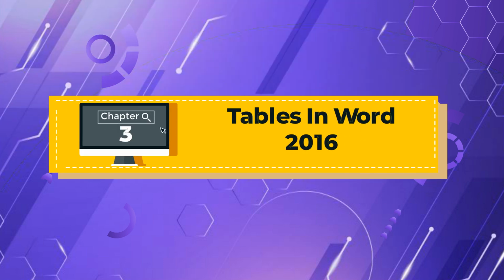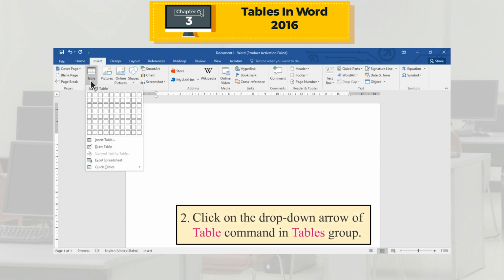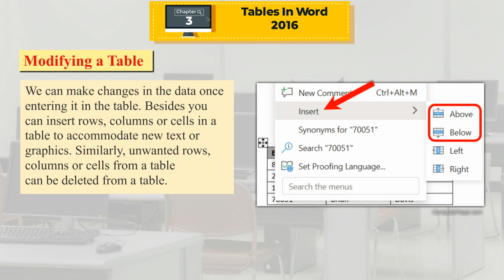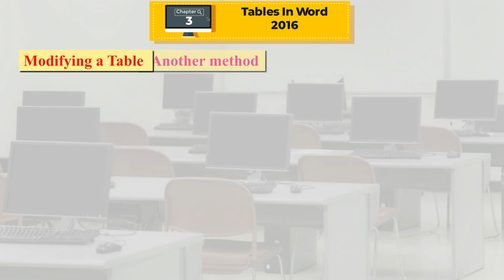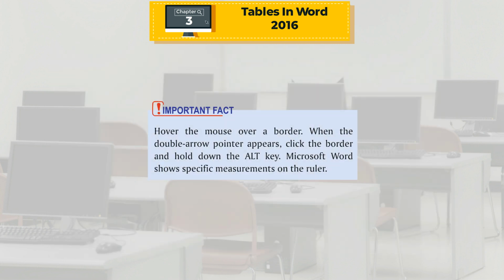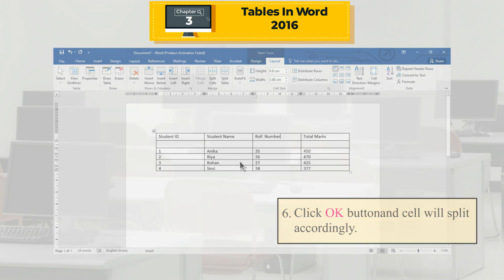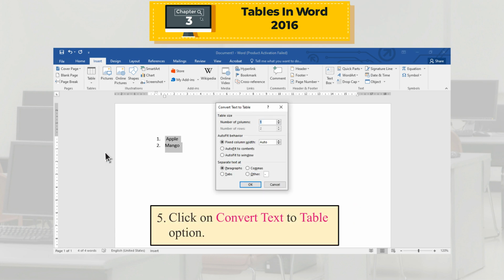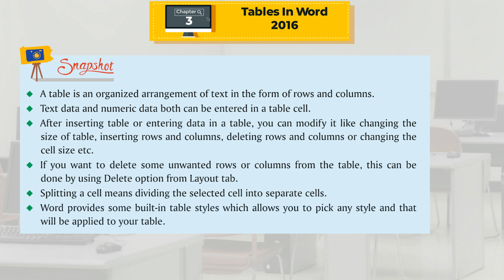Ch 3 | HR | Computer | Class 5 | Tables On Words 2016 | For children